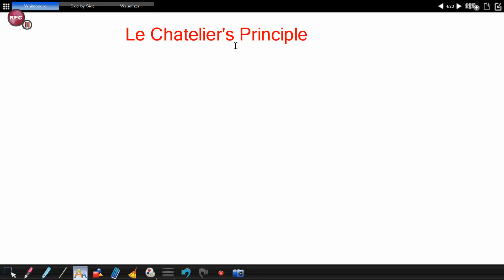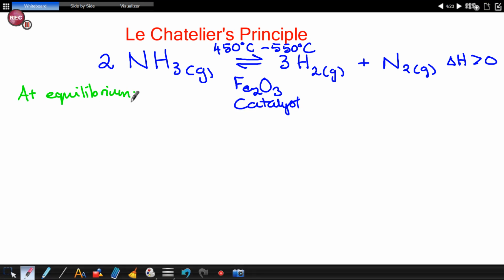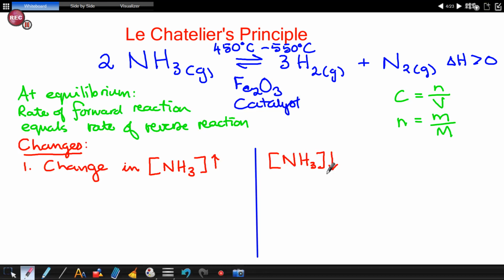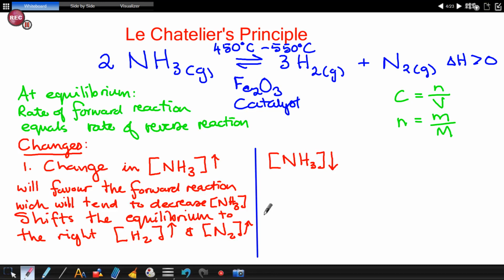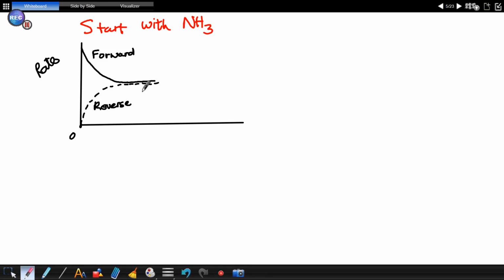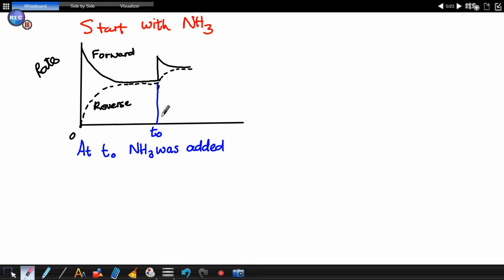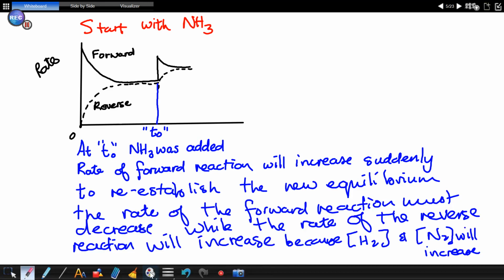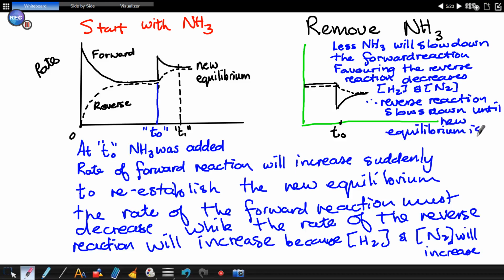GR 12 LE CHATELIER AND CHANGE IN CONCENTRATION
Le Chatelier and changes in concentration